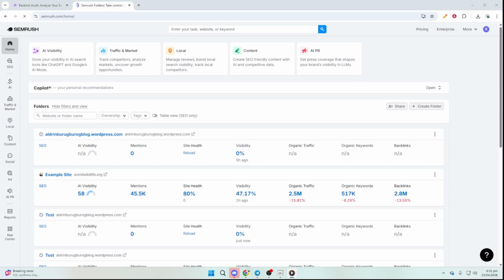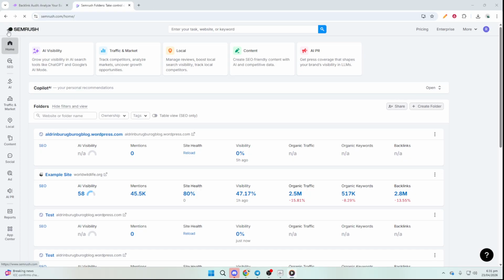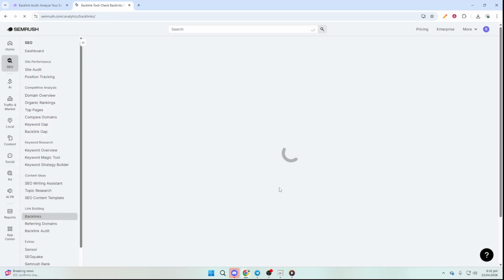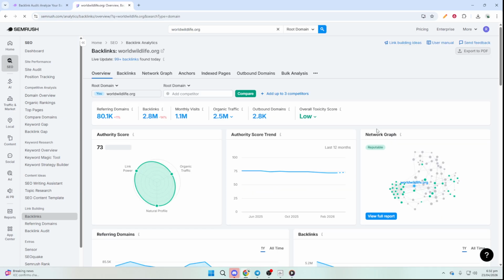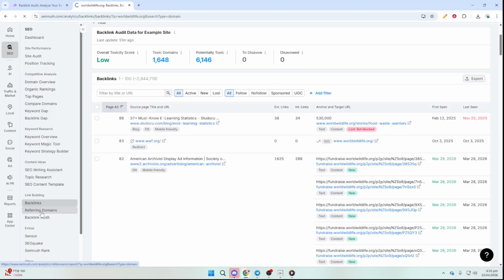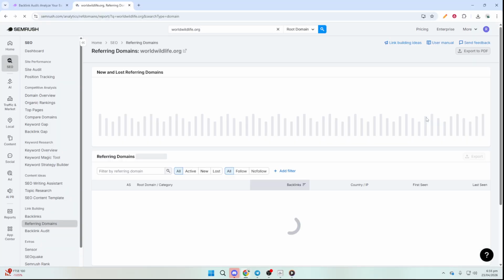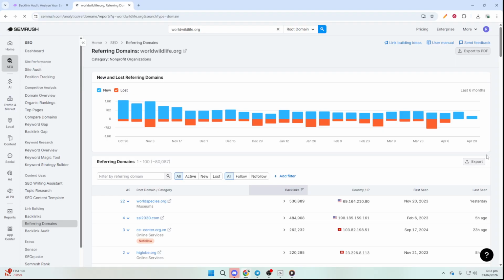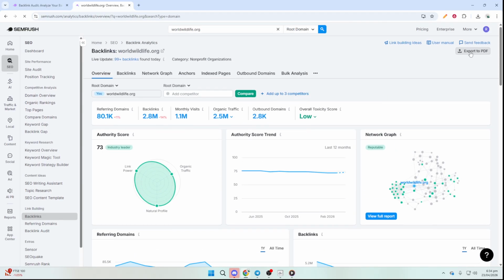How To Check Backlinks In Semrush (Step-by-Step Guide 2026)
In This Step-By-Step Semrush Tutorial, You'll Learn Exactly How To Check Backlinks In Semrush In 2026. Backlink Analysis Is One Of The Most Important Parts Of SEO, Helping Businesses Monitor Link Building Campaigns, Analyze Competitor Strategies, Improve Domain Authority, And Increase Organic Search Rankings.

🔹 What You'll Learn:
-How To Check Backlinks In Semrush
-How To Analyze Referring Domains
-How To Monitor Link Building Campaigns
-How To Identify Toxic Backlinks
-How To Research Competitor Backlinks
-How To Improve Domain Authority
-How To Track SEO Performance
-How To Export Backlink Reports
-How To Use Backlink Analytics Tools
-Best Practices For Link Building

💡 Pro Tip: Focus On Acquiring High-Quality Relevant Backlinks Rather Than Large Quantities Of Low-Quality Links. Strong Authoritative Links Often Have A Bigger Impact On SEO Performance.

By The End Of This Video, You'll Know Exactly How To Check Backlinks In Semrush In 2026. You'll Be Ready To Analyze Link Profiles, Improve SEO Performance, And build a stronger backlink strategy.